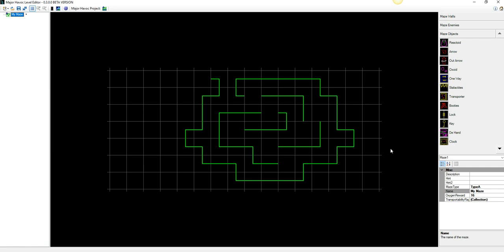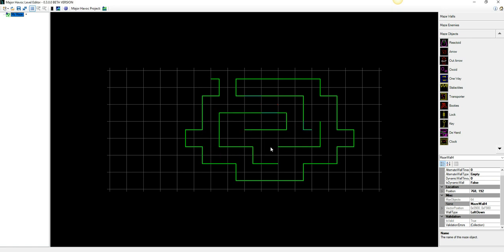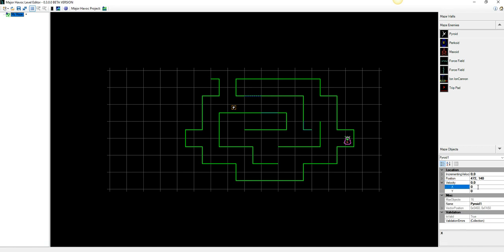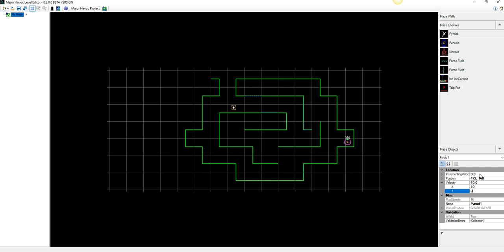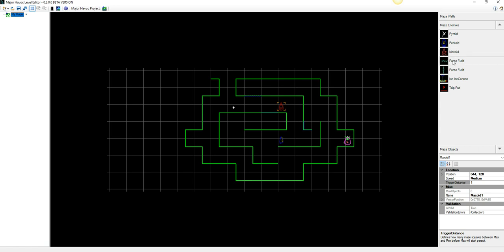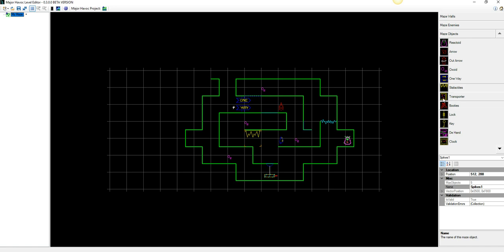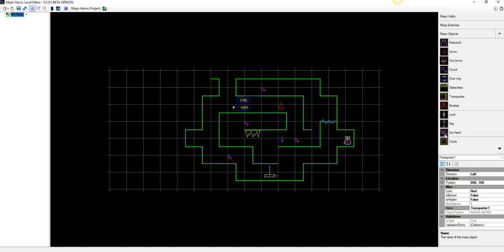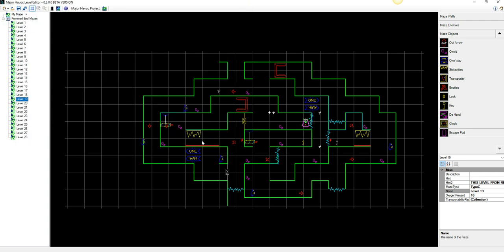Major Havoc Level Editor - Designing Mazes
This video shows the basic process for creating and editing mazes in the level editor.